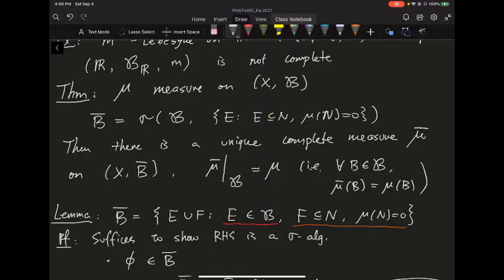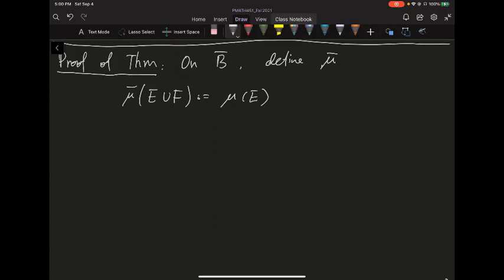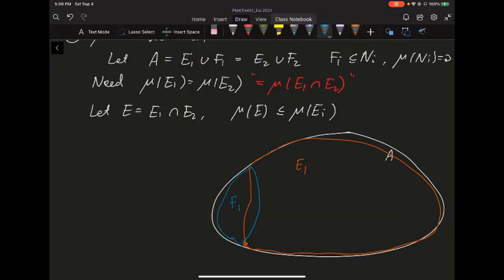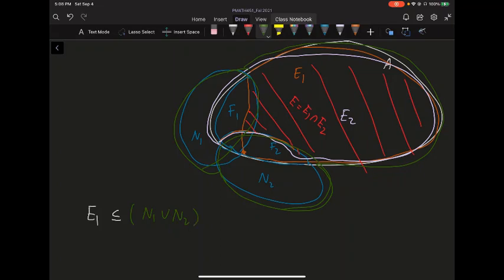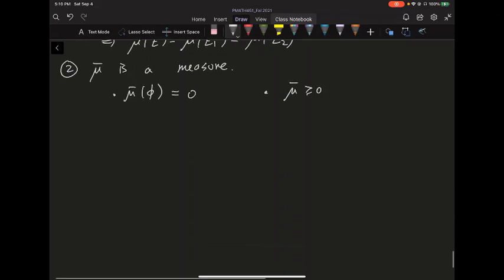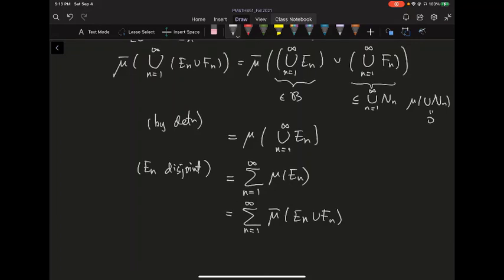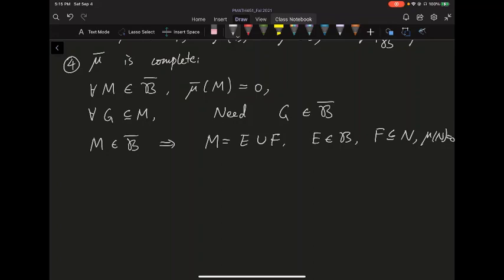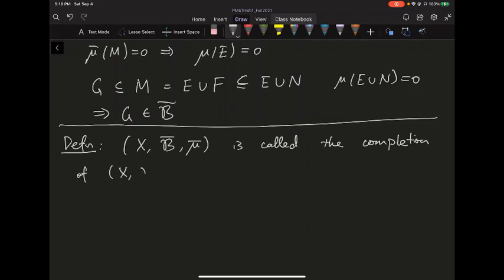Measure and Integration - Lecture 4 part 4